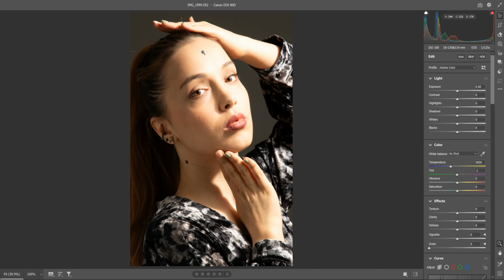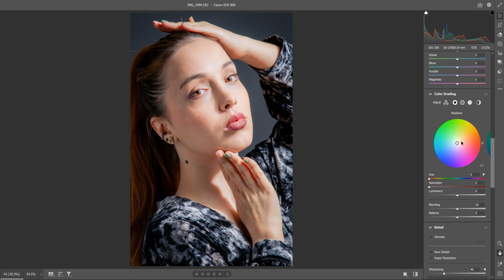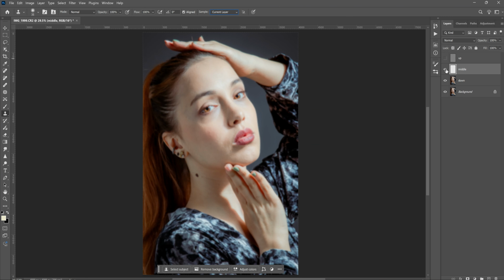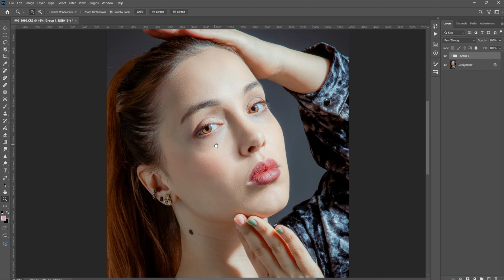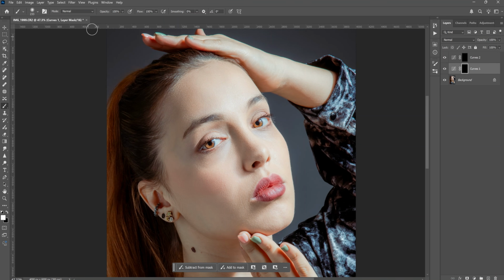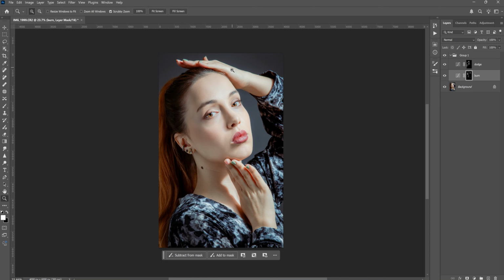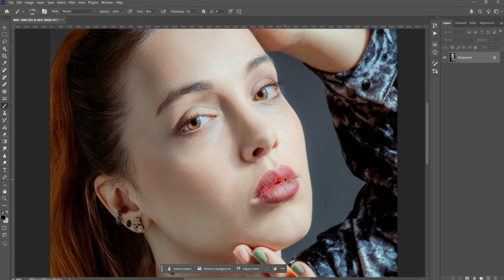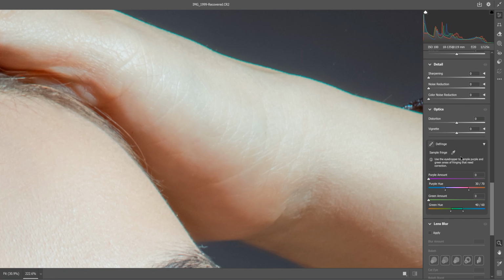Ultimate Beauty Portrait Editing Tutorial: Camera RAW to Photoshop Retouching | Mellorita Studio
Learn how to create stunning, high-end beauty portraits with a complete step-by-step workflow — from Camera RAW adjustments to advanced Photoshop retouching. This professional tutorial by Mellorita Studio is designed for photographers, retouchers, and creators who want clean results, cinematic depth, and flawless skin editing without losing natural texture.

🔥 In this video, you will learn:
• Best Camera RAW settings for beauty photography
• Professional skin retouching techniques in Photoshop
• How to enhance color, contrast, and facial structure
• High-end beauty retouch workflow used in real studios
• Clean, natural, and industry-standard editing methods

Whether you’re a beginner or a pro, this tutorial will help you level up your portrait editing and achieve studio-quality results that stand out online.

✨ Produced by Mellorita Studio
Your destination for photography, cinematography, and creative retouching.

00:00-00:12 intro
00:12-00:39 about photography process
00:39-02:08 share retouching process over expose adjusting
02:08-02:53 white balance
02:53-03:36 effect
03:36-06:45 curve
06:45-08:38 color panel
08:38-10:38 de noise & masking
10:38-21:10 photoshop interface
21:10-25:33 fly way-hairs
25:33-37:00 dodge & burn
37:00-39:11 liquify
39:11-45:47 eyelashes
45:47-46:30 camera-raw chromatic abrasion
46:30-46:51 final photo